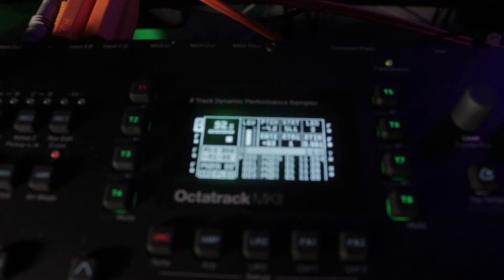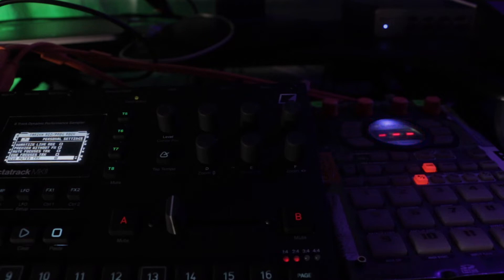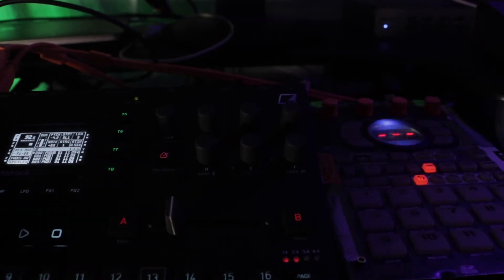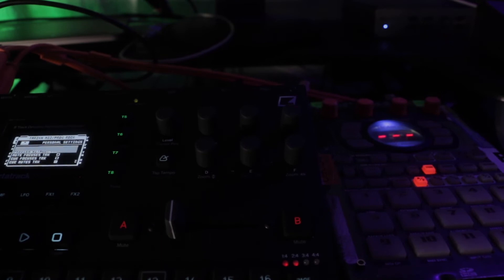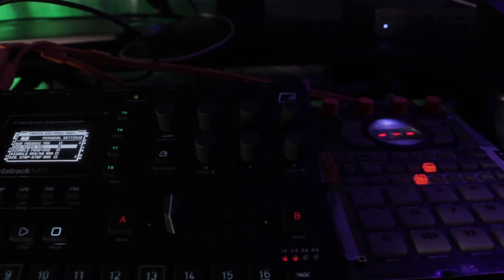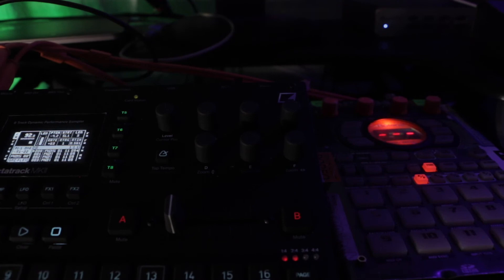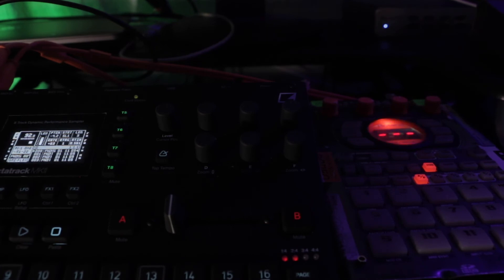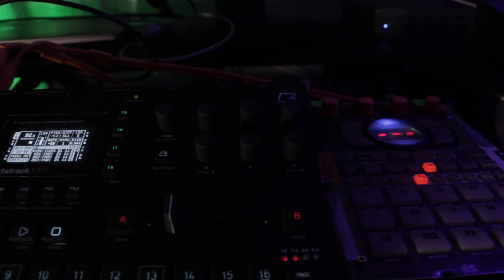Elektron Life | Take off the screen protector | using Octatrack cue outs with SP 404 SX or any FX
Yo bringing you that elektron quality content daily!